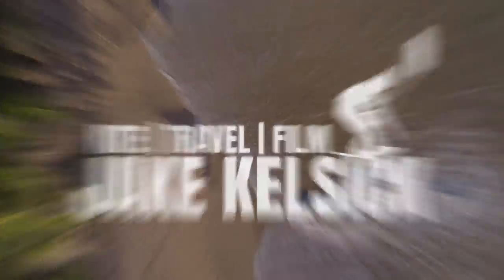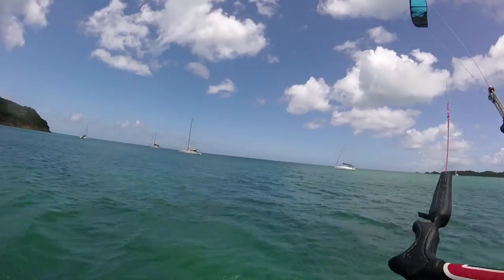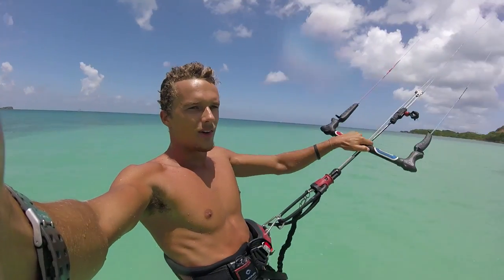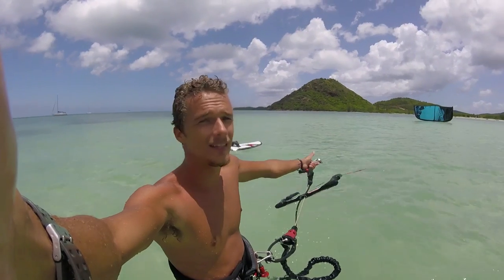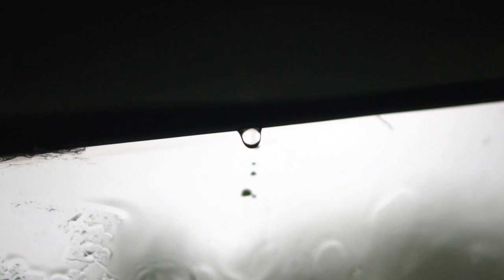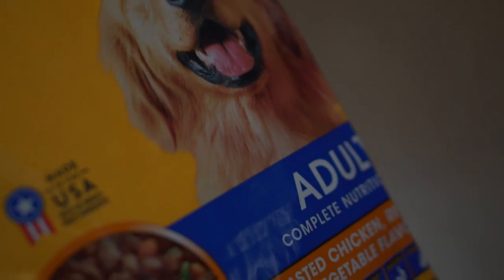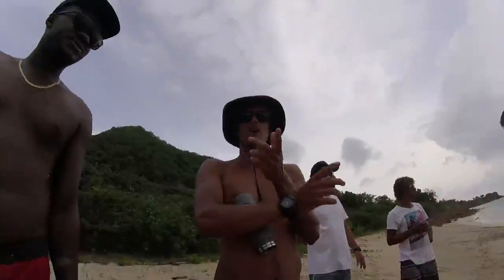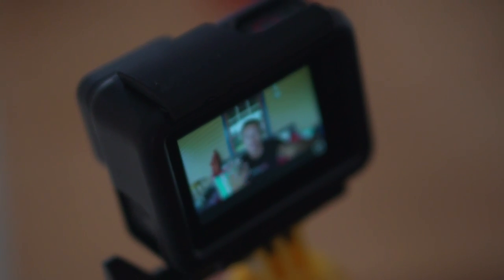Beach Party & Kitefoiling A Impossible Kiteboarding Spot! VLOG 34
Having a kite foil will change the way you kiteboard forever.

Things I like to talk about? Kitesurfing, Camera Gear and staying motivated to go after the life you want!

Sony A6500
Sony 18 - 105
DJI Mavic Pro
GoPro Hero 5
Pro Standard Grill Mount (Pov Shots)
Polar Pro Mavic Filters

All The GEAR I USE To Make YOUTUBE VIDEOS -

Enjoy My Content? Check out the links bellow and help me create more!

Location: Antigua & Barbuda